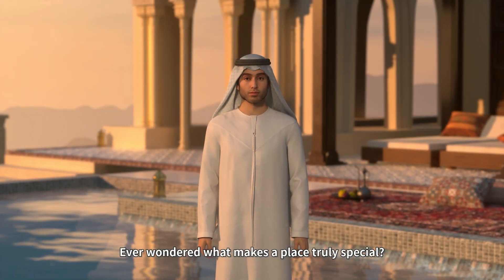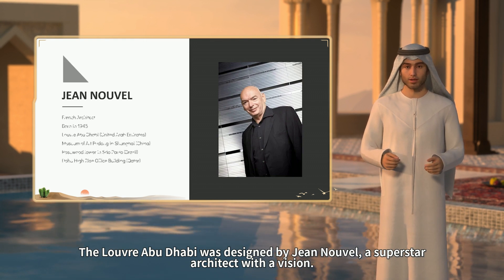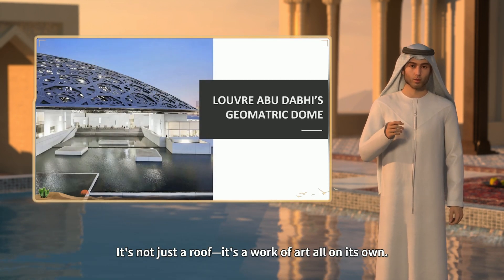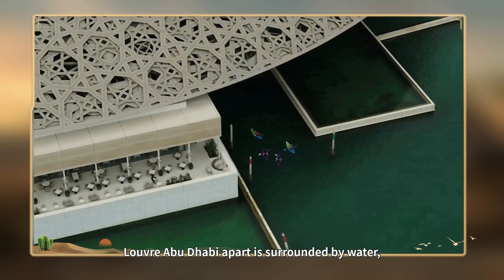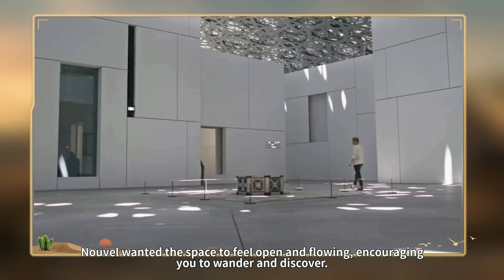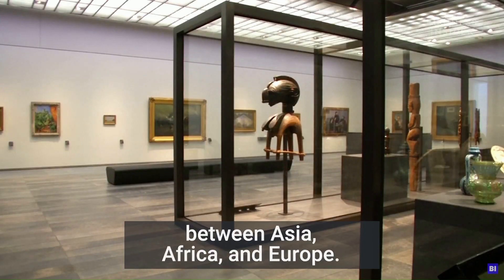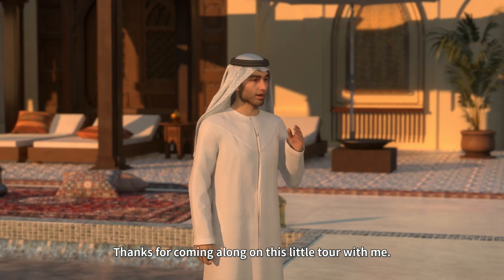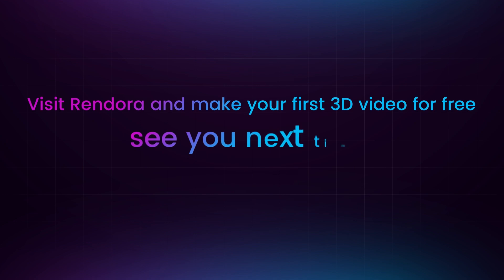Exploring the Louvre Abu Dhabi with 3D Avatars: Revolutionizing Architectural Storytelling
Discover how 3D avatars are transforming the way we experience and showcase architectural masterpieces! In this video, we dive into the stunning design and cultural significance of the Louvre Abu Dhabi—a marvel that blends modern innovation with deep historical roots. Using our advanced 3D avatars, we’ll show how you can bring any architectural concept to life, from iconic landmarks to bespoke designs, making storytelling immersive and accessible for audiences worldwide. Whether for museums, corporate spaces, or residential projects, see how 3D avatars can elevate architecture presentations and unlock new possibilities in virtual tours.

🌐 Visit us: rendora.ai
🐦 Follow us on X (formerly Twitter): RendoraAI